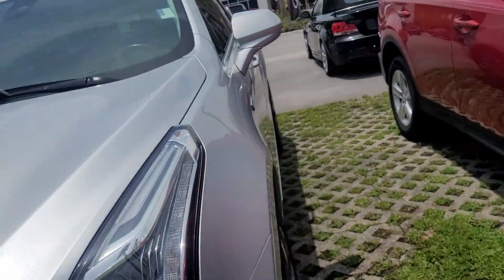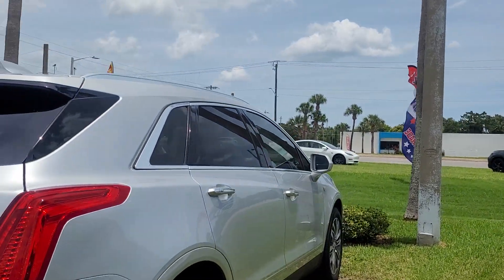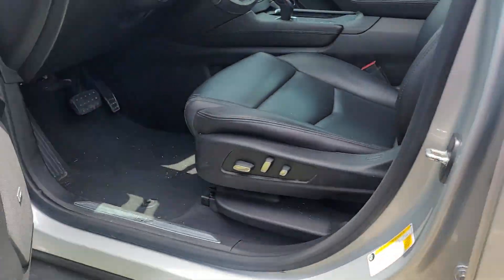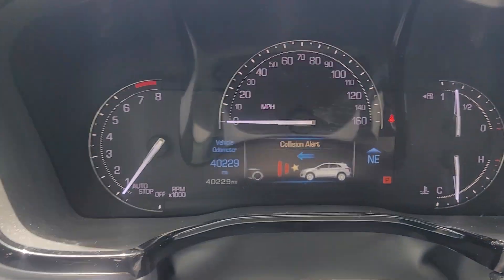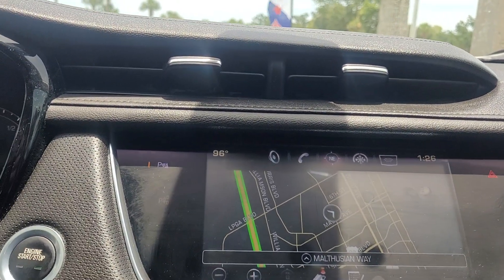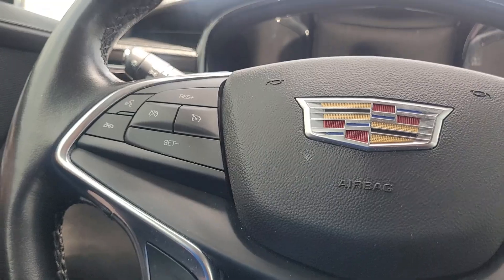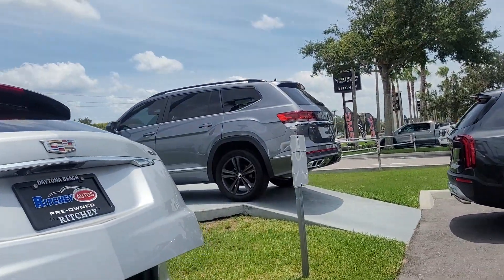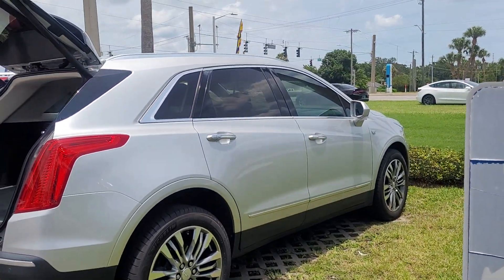VIP William Dimeo